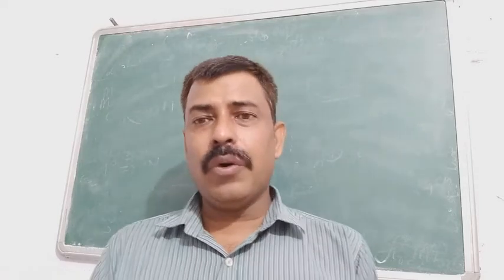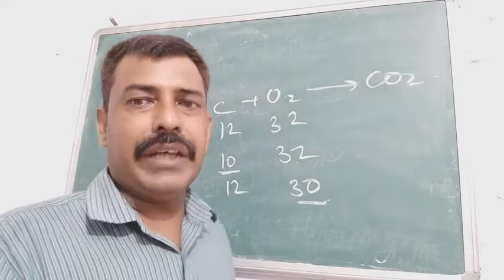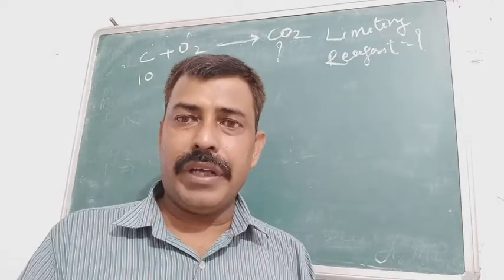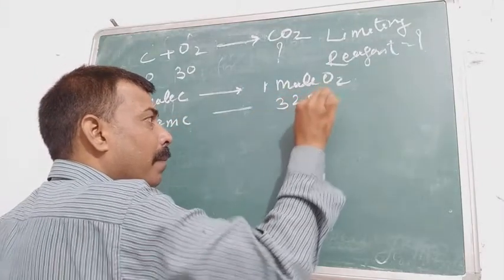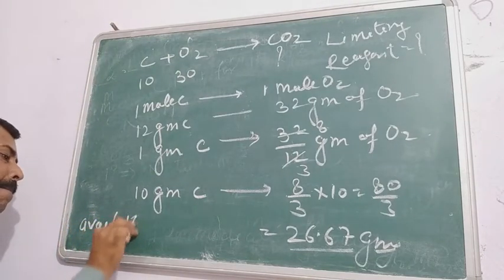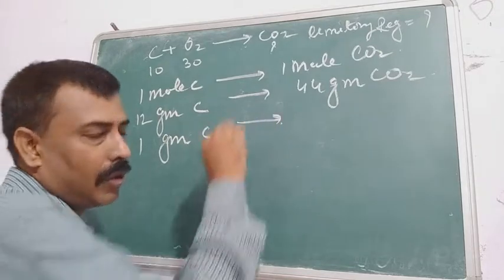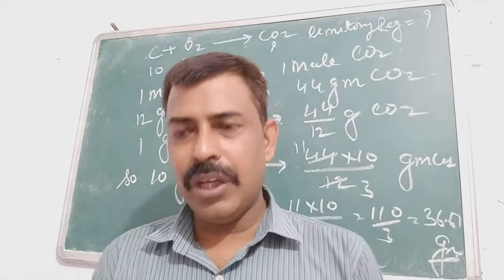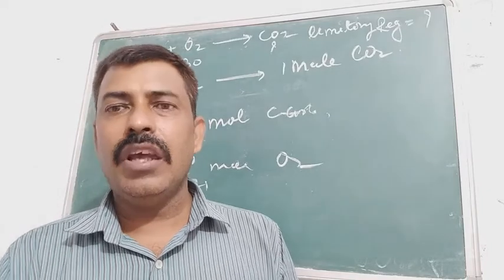Basic concept of chemistry-6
Stoichiometric calculation and Limiting reagent .